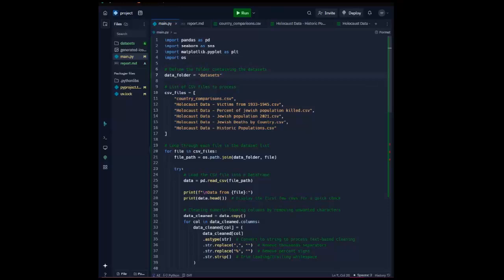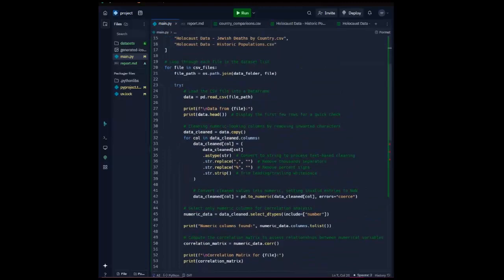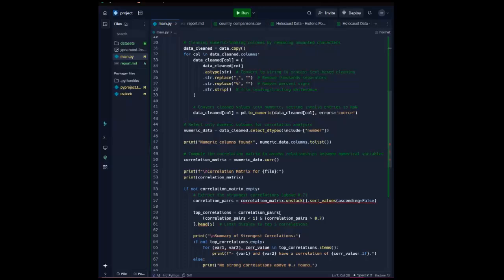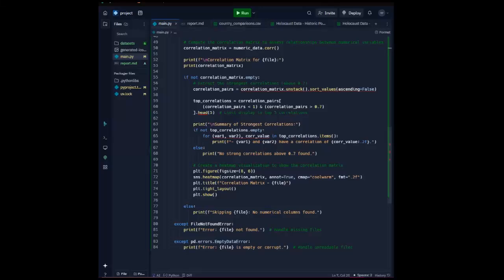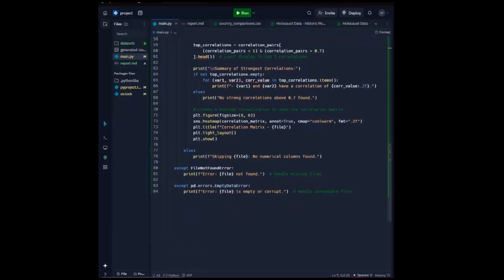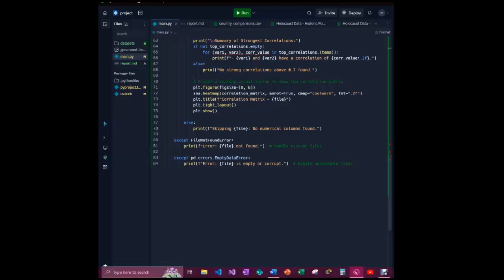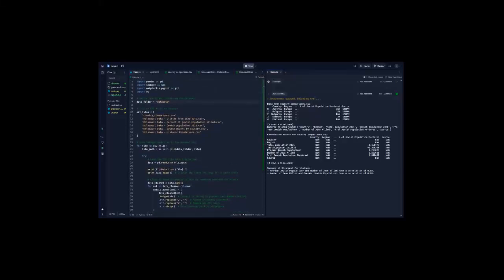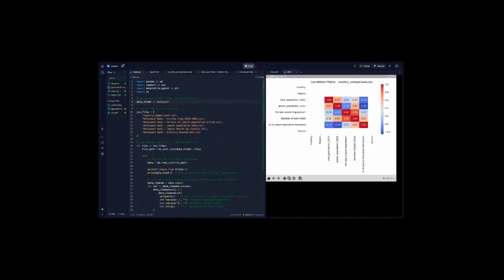CIT 144 python project 1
This is Reva Farley's Python Project